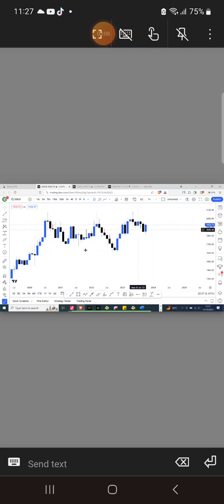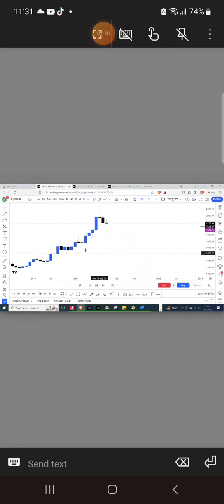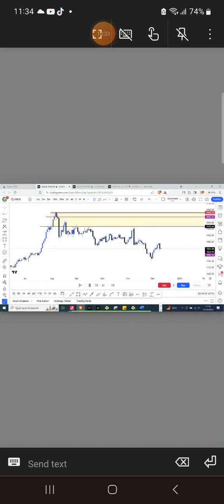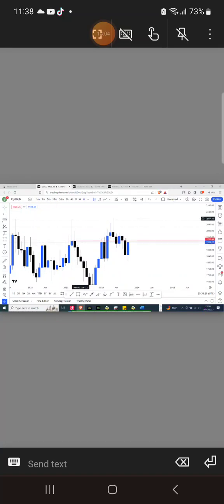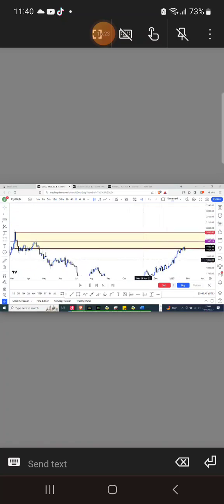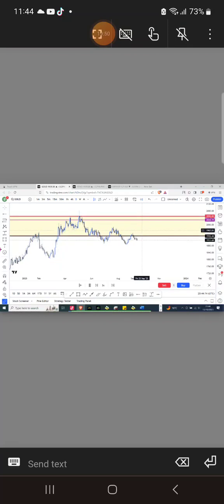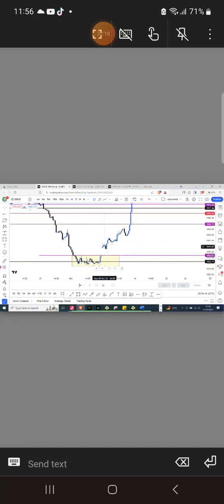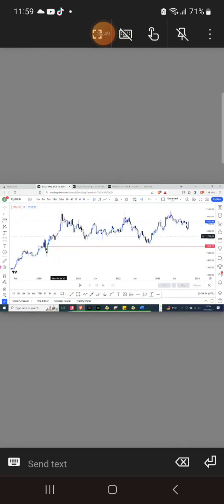15 October 2023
Support and Ressistance trading